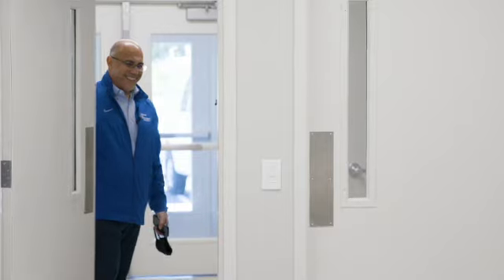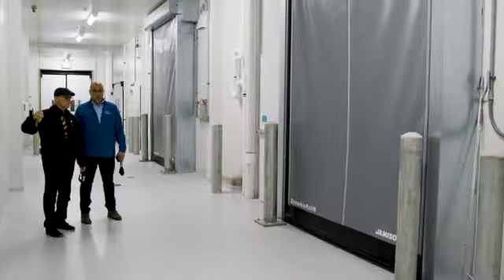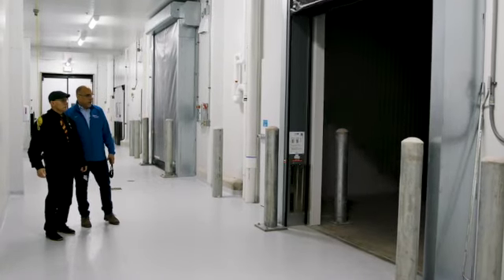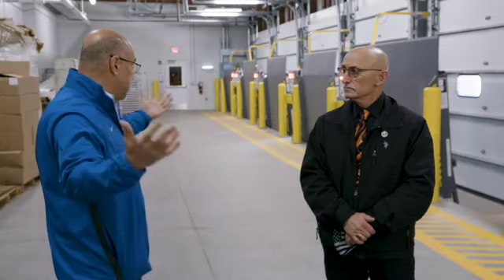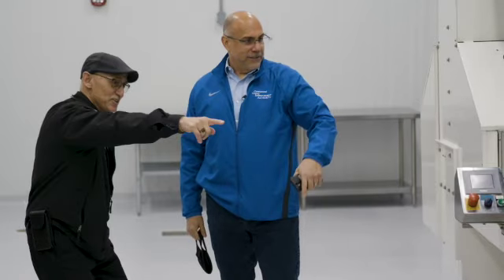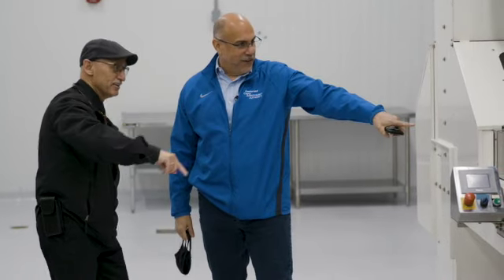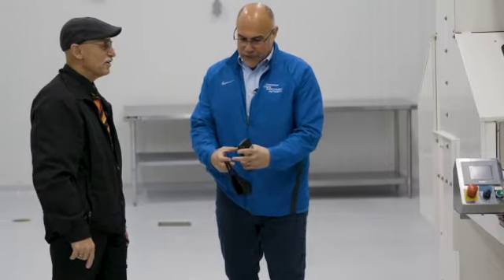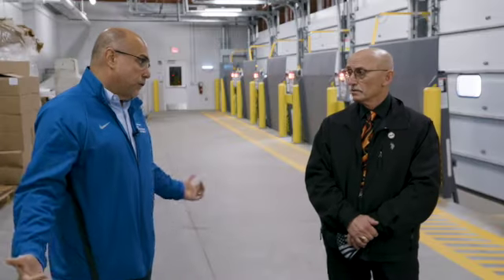Inside Look at the Food Specialization Center in Bridgeton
We take a tour of our modern, spacious Food Specialization Center in Bridgeton, NJ.